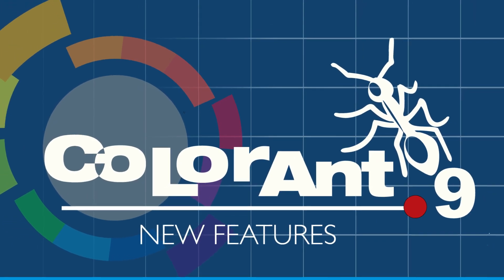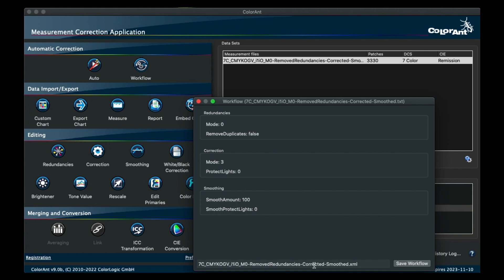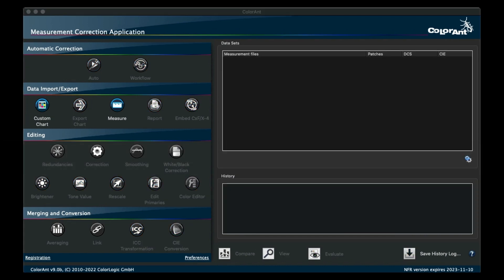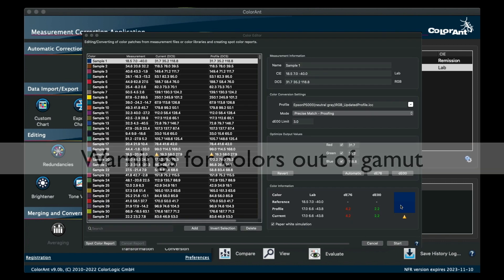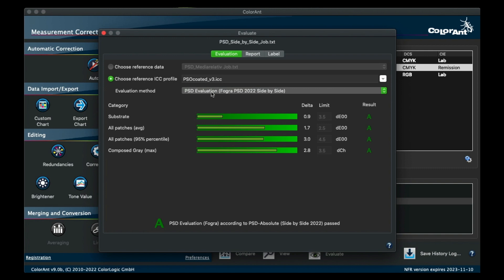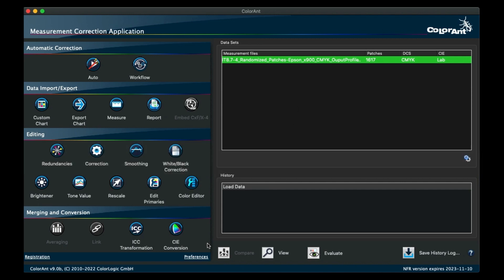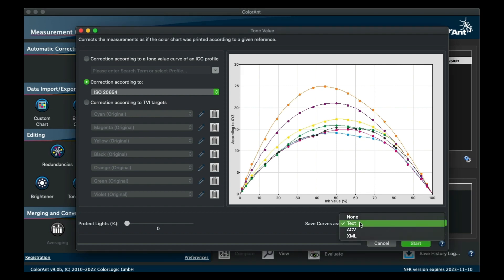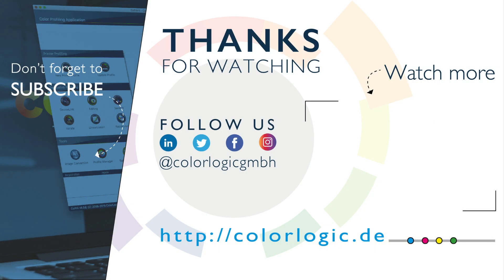ColorAnt 9 - New Features to Create, Correct and Optimize Color Measurement Data - ColorLogic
Introducing ColorLogic ColorAnt 9 with an overview of new features. The easy-to-use color measurement tool creates, corrects and optimizes measurement data prior to profiling better than ever. Discover ColorAnt 9’s new features such as:

* Automatic processing and optimization of measurement data with the new Workflow feature
* Reading and writing combined CxF files
* Enhancements in the Tone Value tool
* Warning for colors outside the monitor gamut in the Color Editor
* Extended CIE Conversion
* New Comparison Report
* The Measure Tool can now be integrated into other software
* LFP qb allows transmissive measurements

ColorAnt is part of the ColorLogic Suite for a complete color management solution in your production workflow.